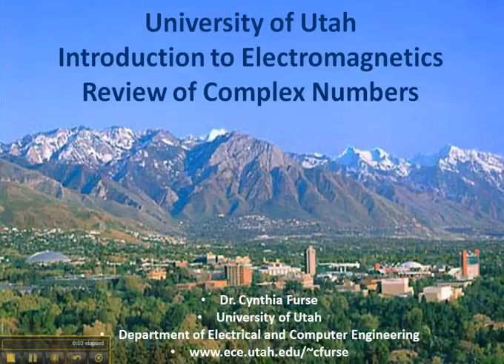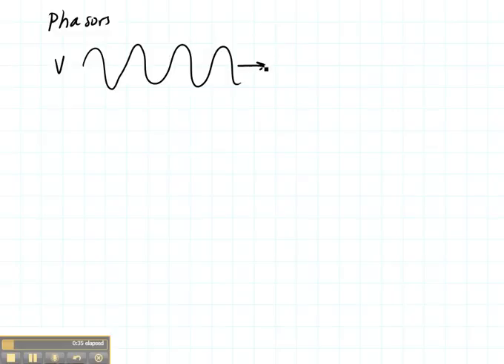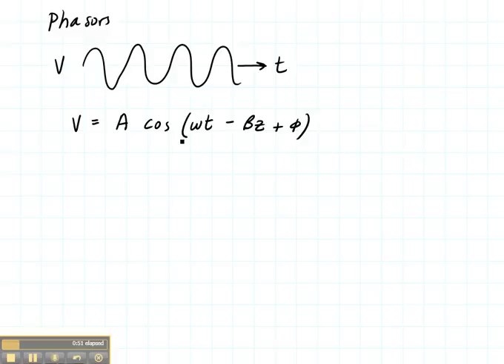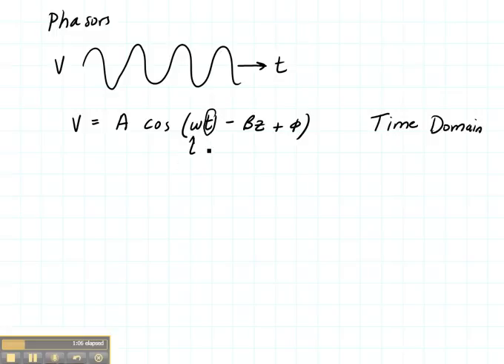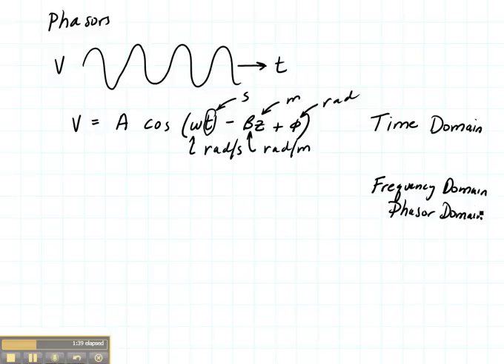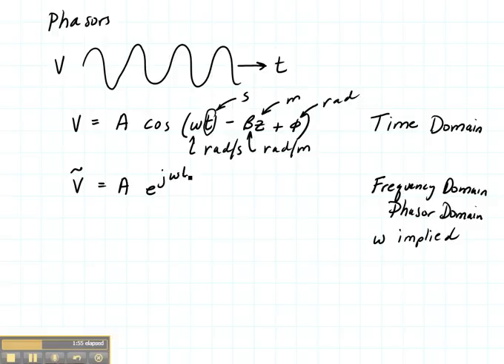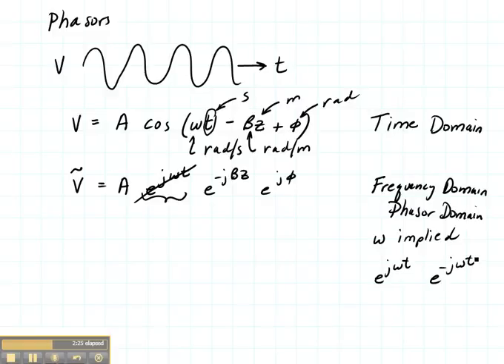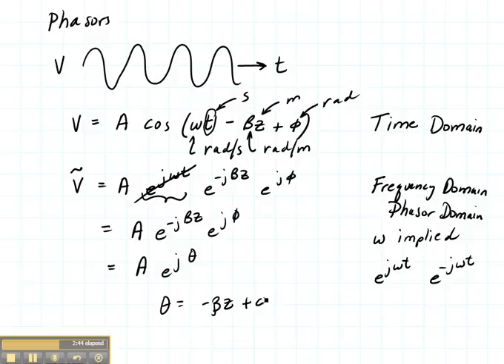ECE3300 complex numbers 1